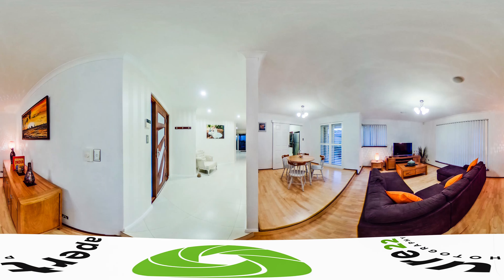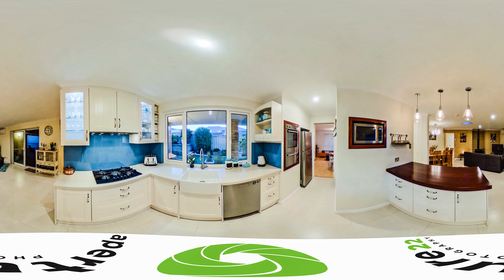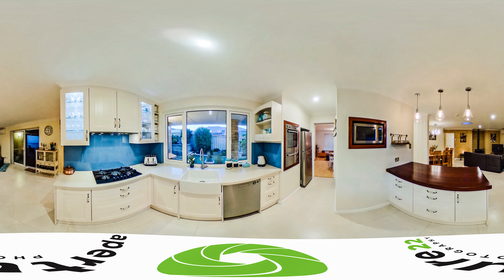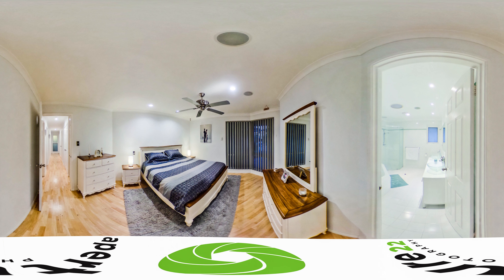Demo for Rebecca 4096*2048 px High quality